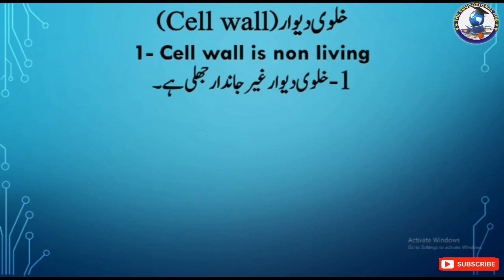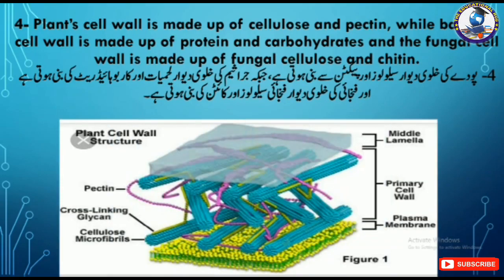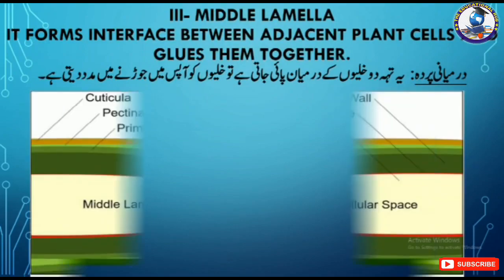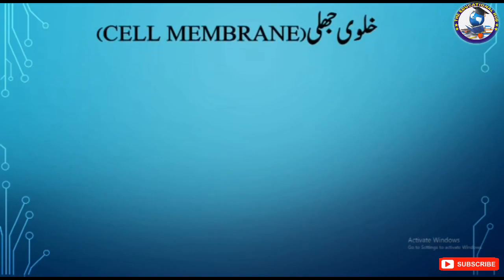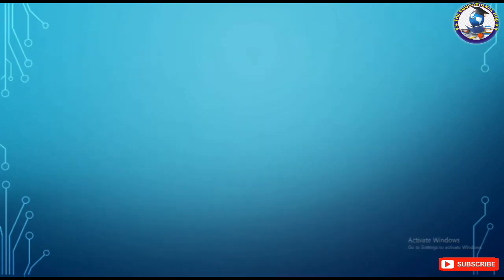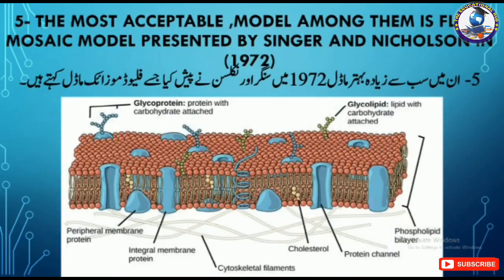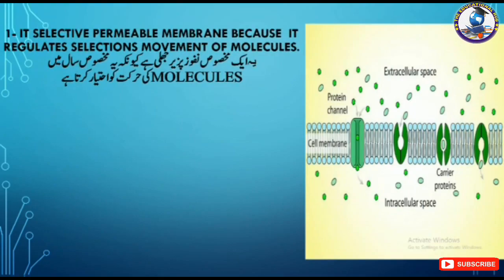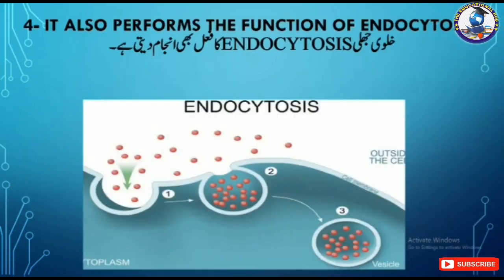Lec #7 || Structure & Function of Cell wall & Cell membrane || 9th-12th.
In this video structure and functions of cell wall and cell membrane are briefly discussed in easy method so every student can learn and understand it easily. Cell wall's structure and functions are discussed first, after that structure and functions of cell membrane are also discussed. Video is in English language so all viewers can understand it easily.